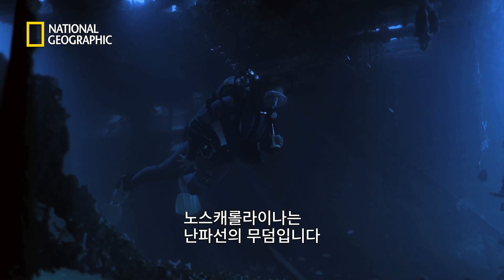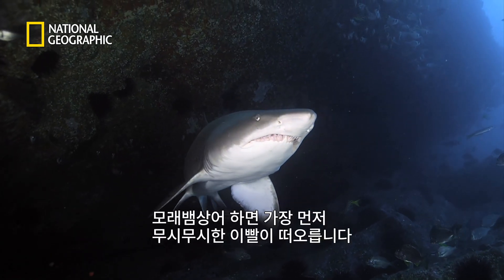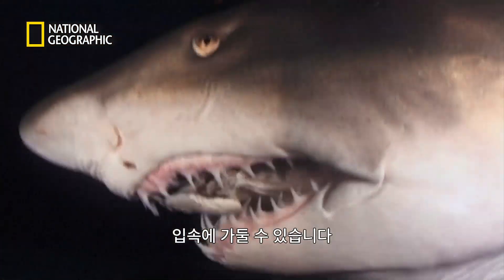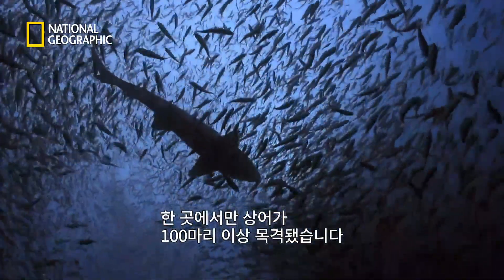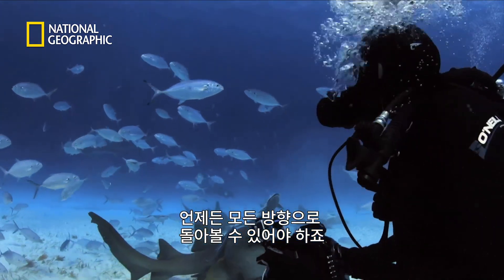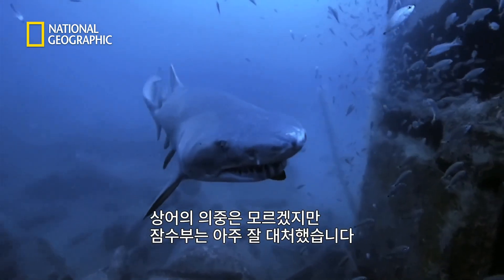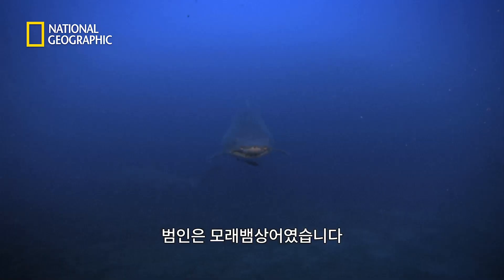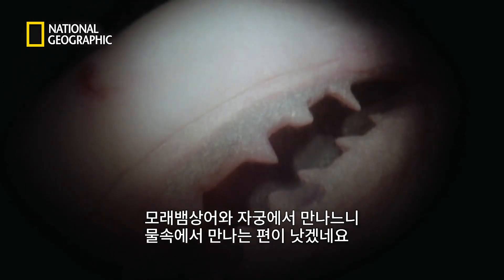자궁 안에서 형제들을 잡아먹는 모래뱀상어 출생의 비밀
모래뱀상어의 배아는 두개의 자궁에서 자라는데,
그 중 크고 강한 배아가 다른 배아를 잡아먹고
한 자궁에서 한 마리의 상어만이 태어납니다.